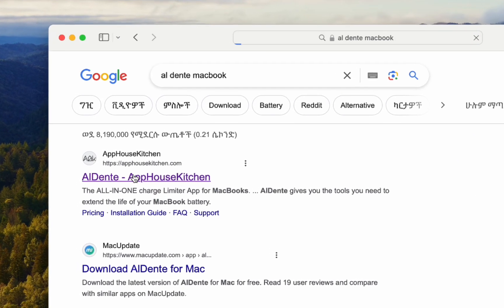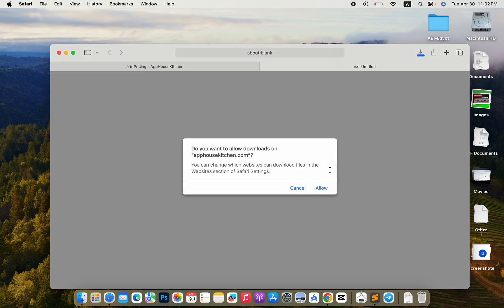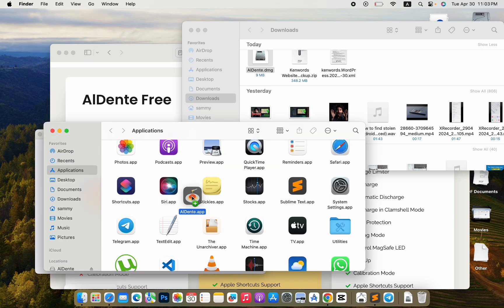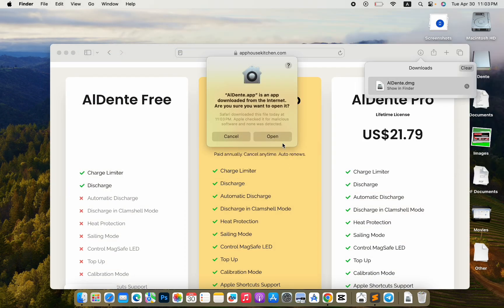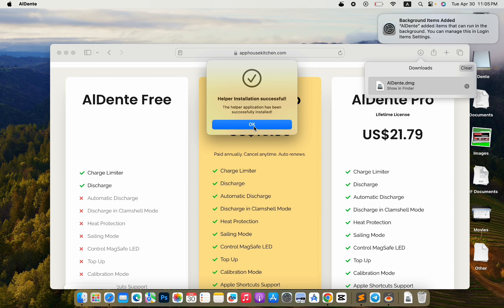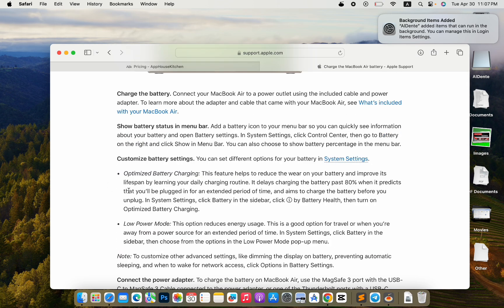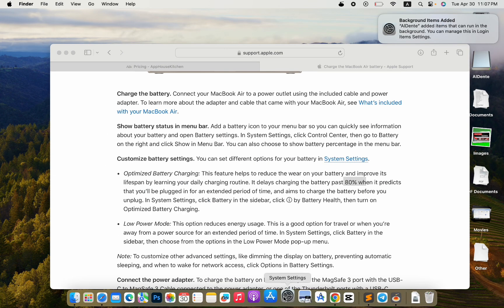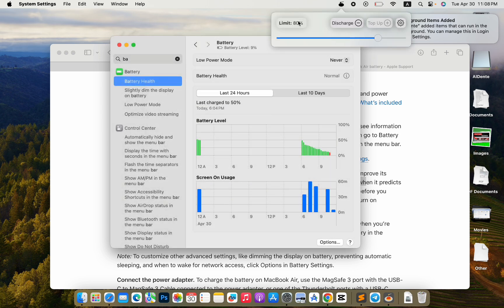How to Maximize MacBook Battery Life: Al Dente App Tutorial (2024 Update)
Struggling with a dying MacBook battery? Learn how to extend battery health and optimize performance with Al Dente, a FREE Mac app! This comprehensive video tutorial guides you through:

Al Dente Features: Discover how Al Dente helps you set charge limits, prevent overheating, and even calibrate your battery for longer life.
Easy Setup: We'll walk you through the installation and configuration process, making Al Dente a breeze to use.
Improved Battery Health: See how Al Dente's features can significantly improve your MacBook's battery health and overall lifespan.
2024 Update: This updated video ensures compatibility with the latest macOS versions and Al Dente features.